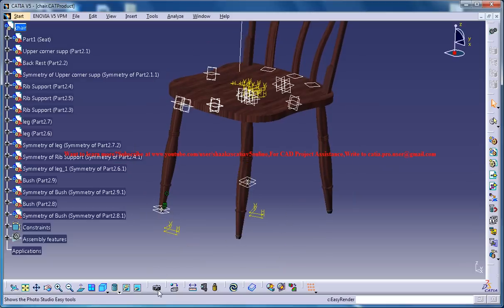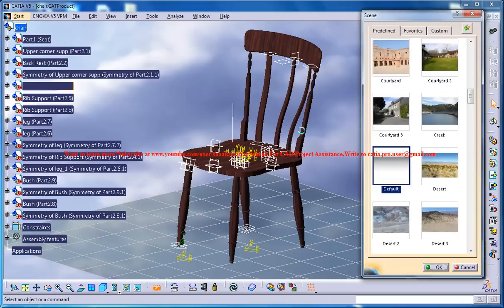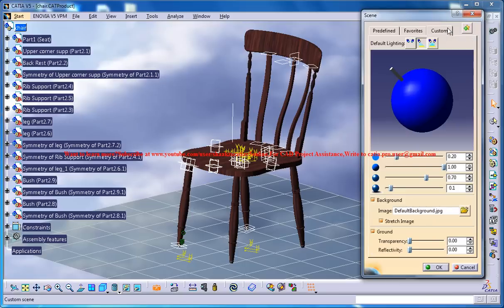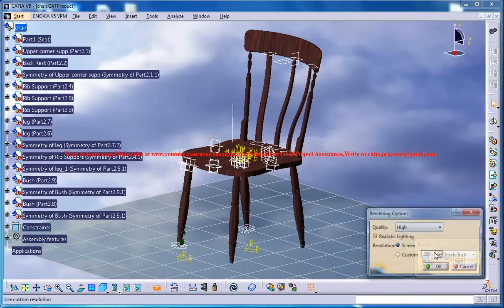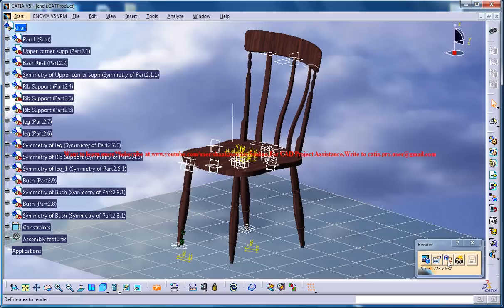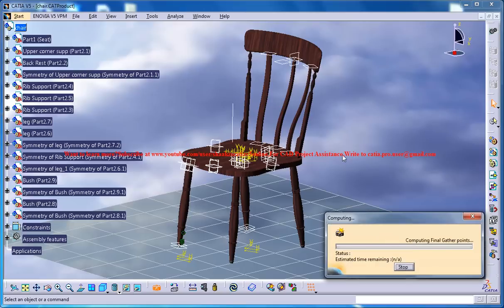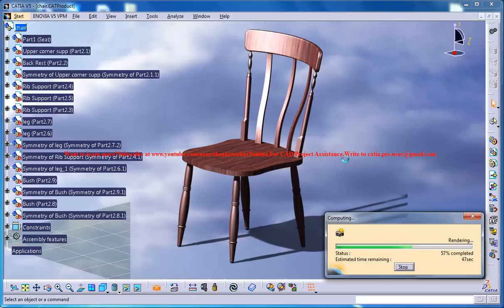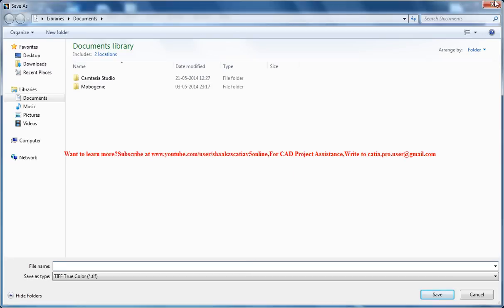Catia V5 Tutorial|How to design a Chair P17|Furniture & Product Design